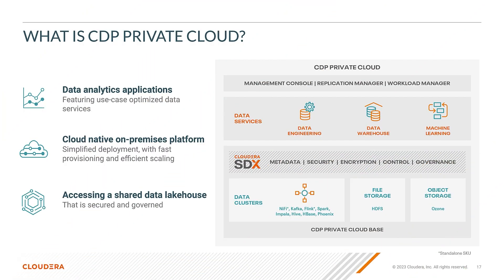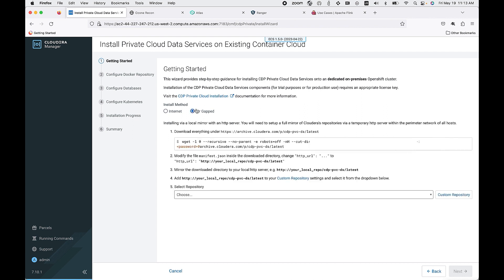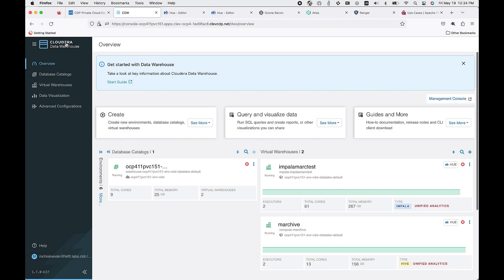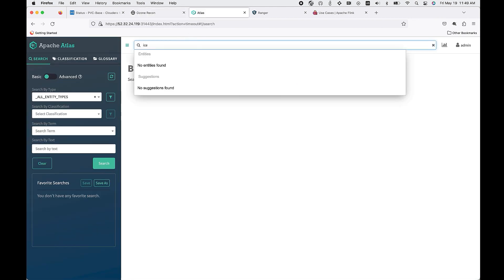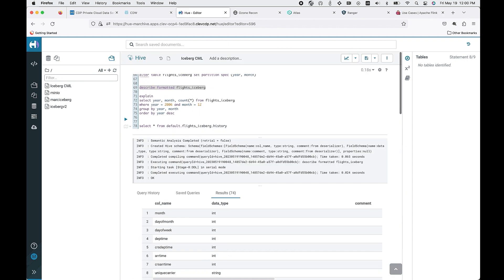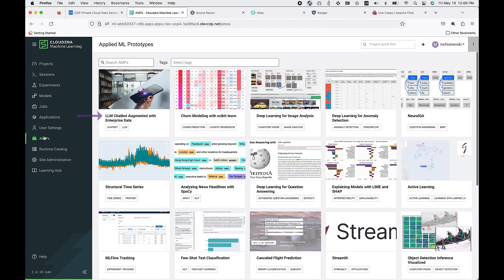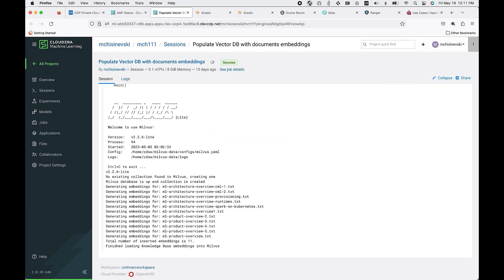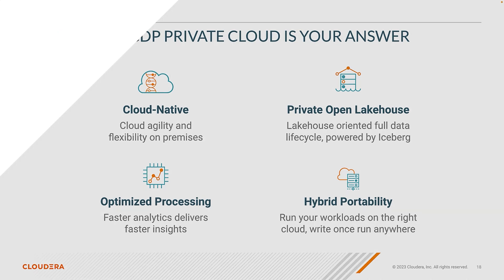CDP Private Cloud | Cloud-native analytics on-premises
In this demo, you'll learn how CDP Private Cloud, Cloudera's on-premises private open data lakehouse leverages Kubernetes technology to deliver cloud-native data storage, processing, and analytics capabilities in and air-gapped environment.   We also delve into example modern data use cases that can run on CDP Private Cloud today, including large language models for training in-context enterprise AI, running an air-gapped data lakehouse with Apache Iceberg, and all your data can be underpinned by Apache Ozone for object storage akin to cloud storage.

Learn more about CDP Private Cloud at cloudera.com